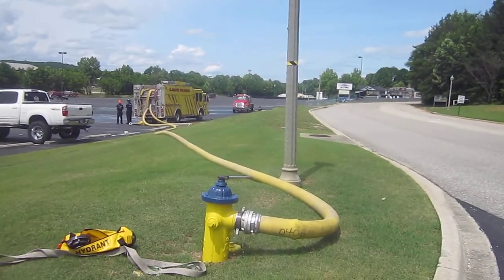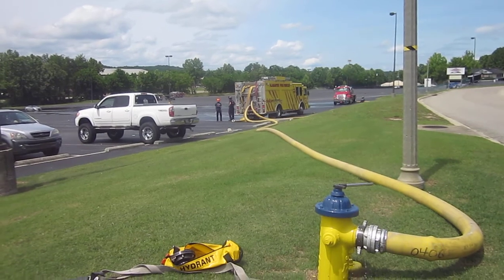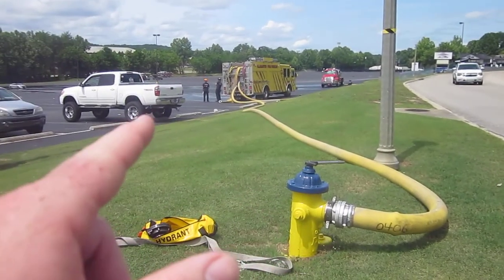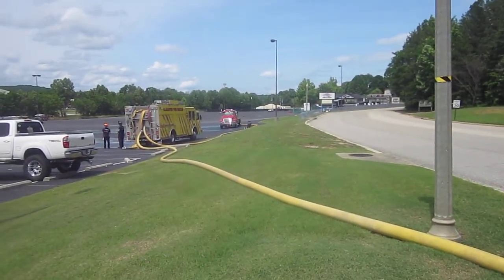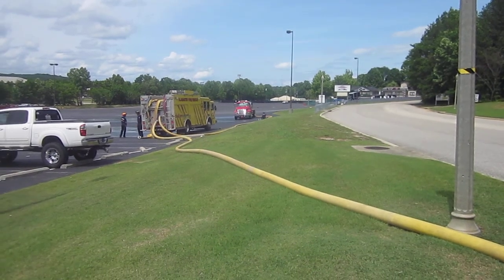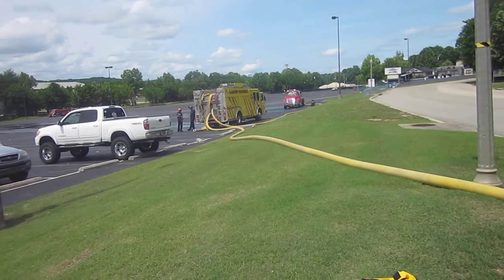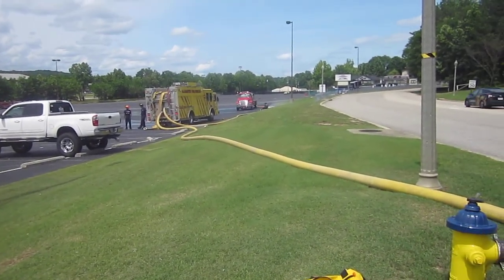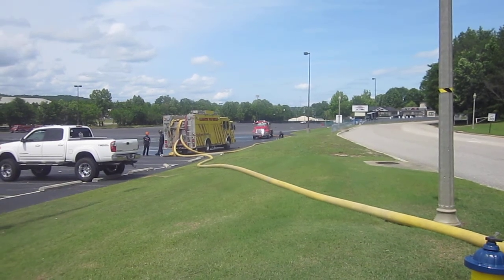Part 15 - Rural Water Supply Drill - Shelby County, Alabama - May 2017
In this final clip from the drill we visit the secondary fill site. Alabaster Engine 11 (1500 gpm) established the fill site using a fire hydrant and loaded tankers using 5-inch LDH. The clip is narrated by Mark Davis of GBW Associates, LLC.